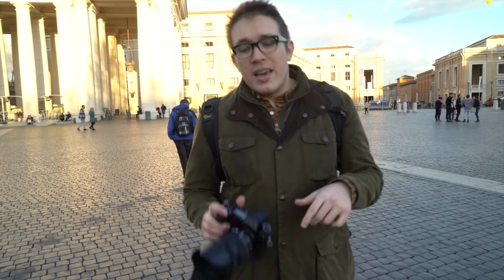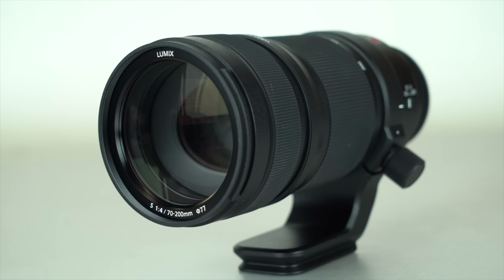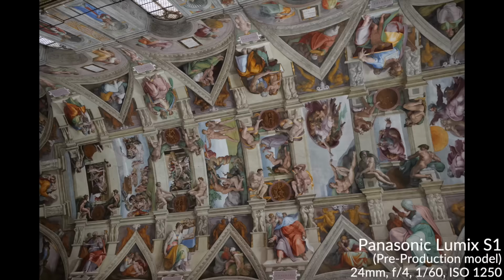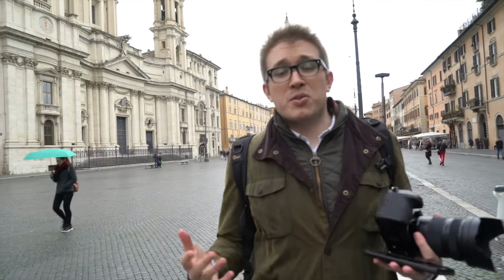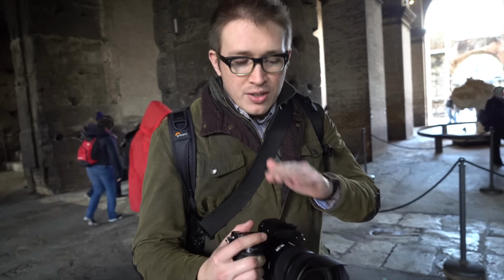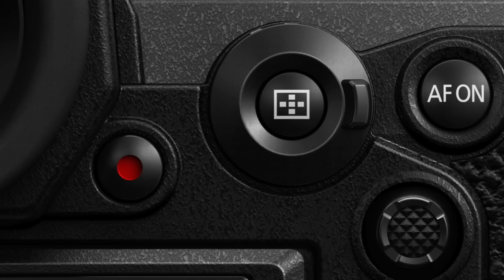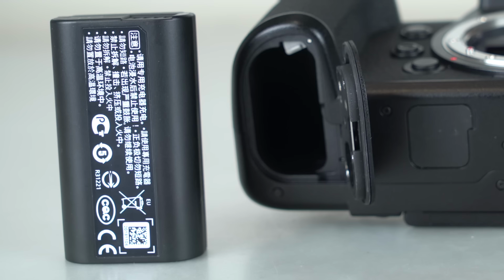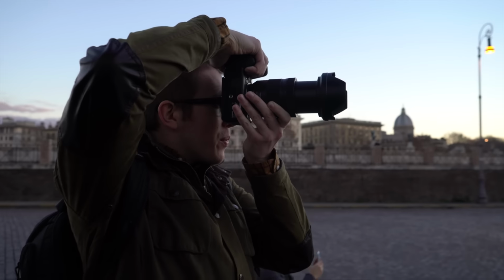Panasonic Lumix S1 Digital Camera Review in Rome, Italy